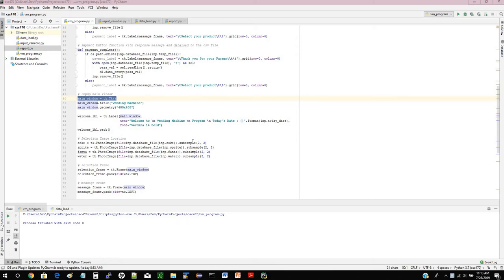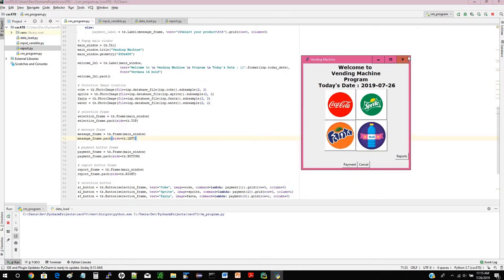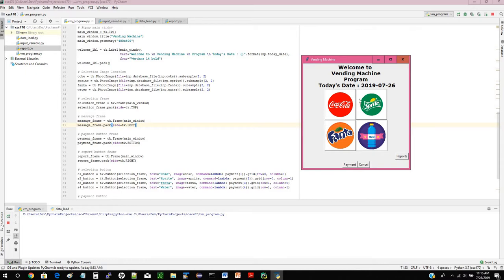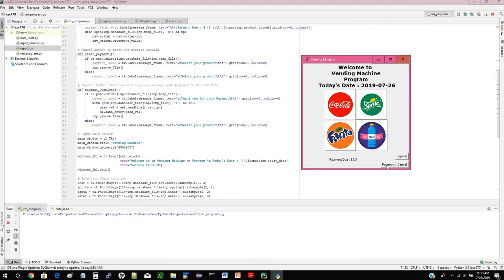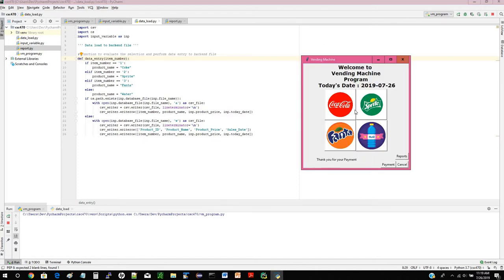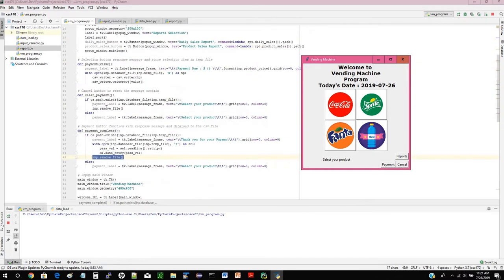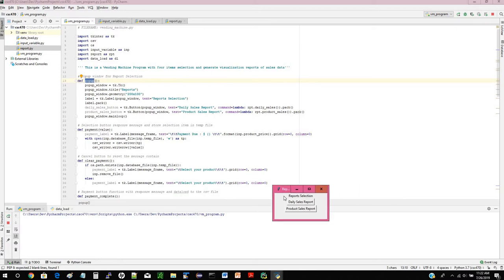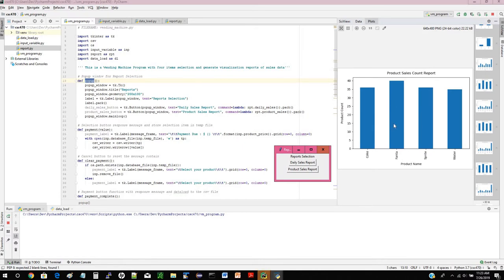Python Project - Vending Machine Program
Python project for school